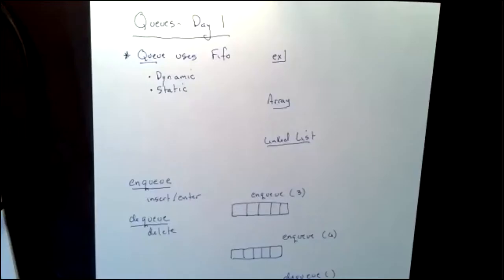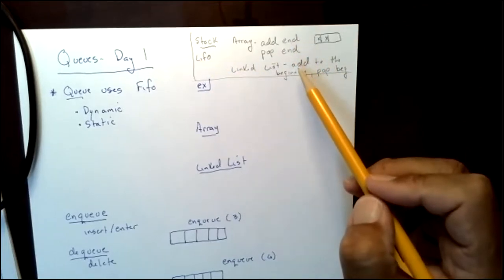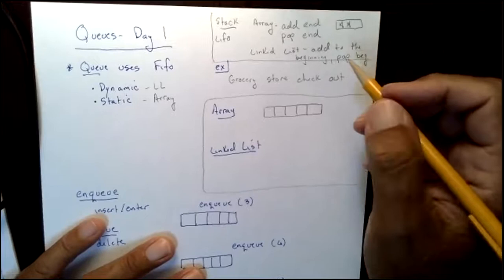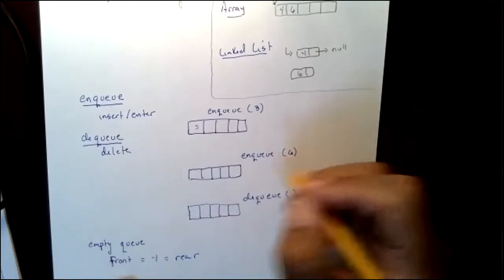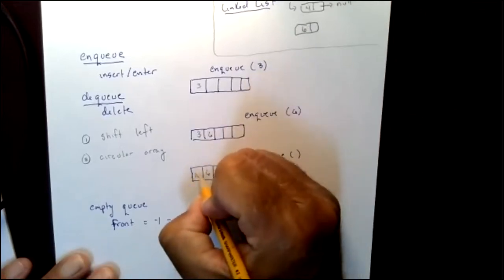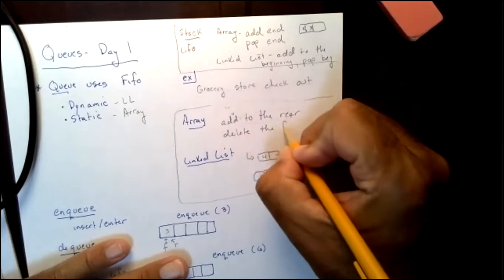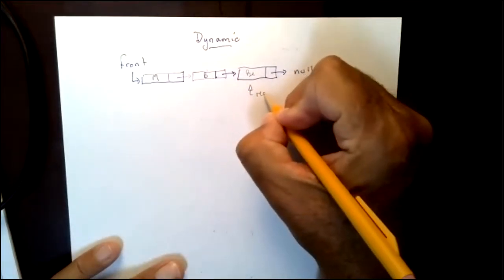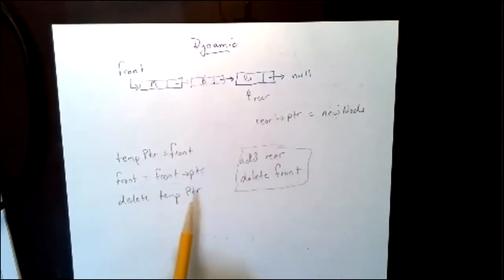CPS 162 Queues Day 1